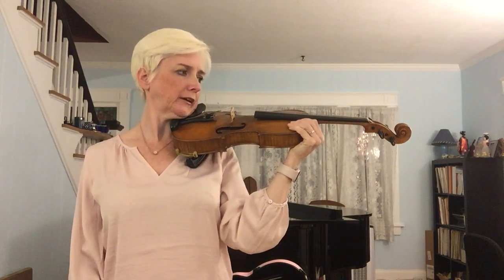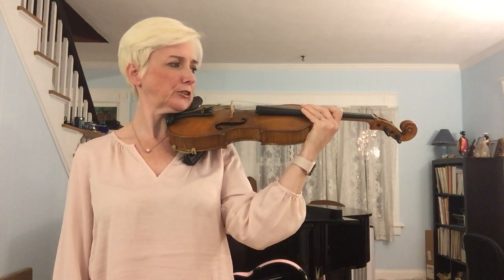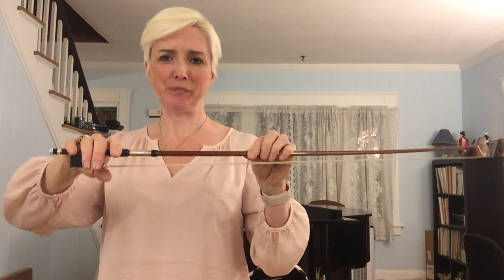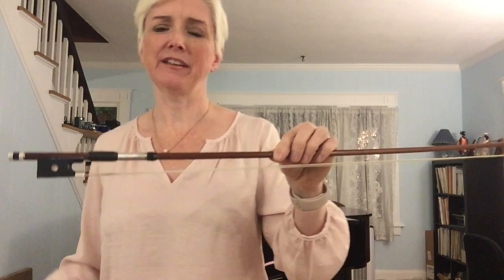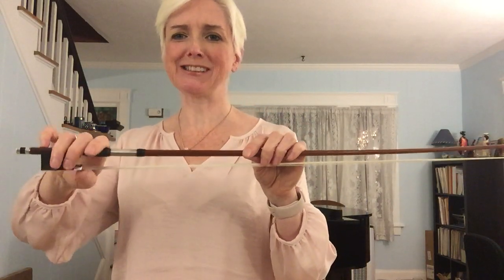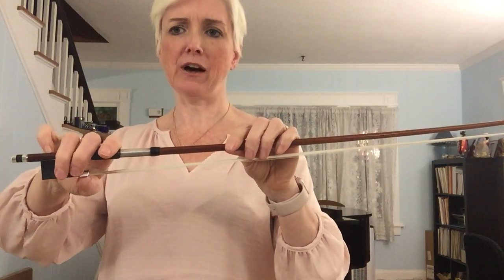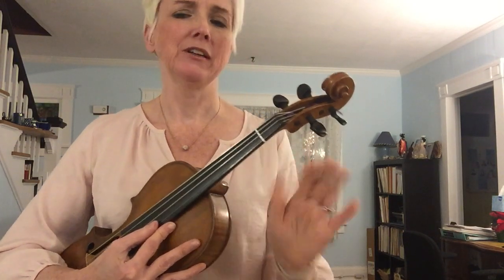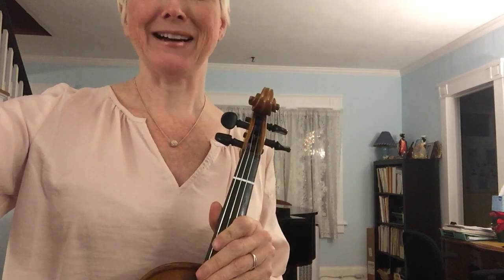Module 1, Video 2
Rest position, violin position, bowhold, bowing on the shoulder, placing markers on the fingerboard for the left hand. Did this video help you?